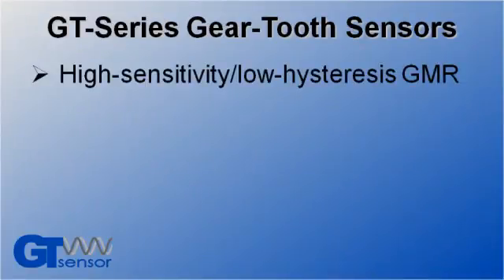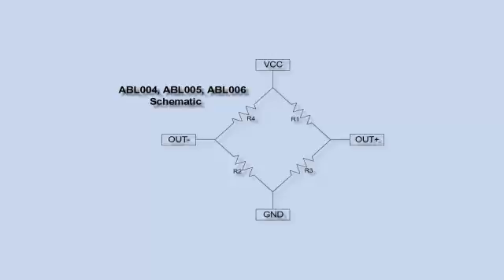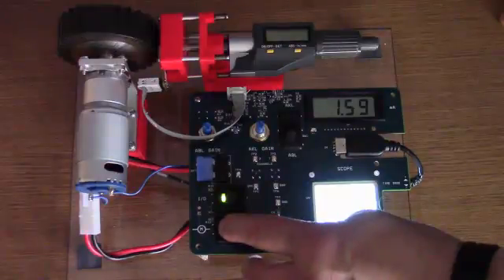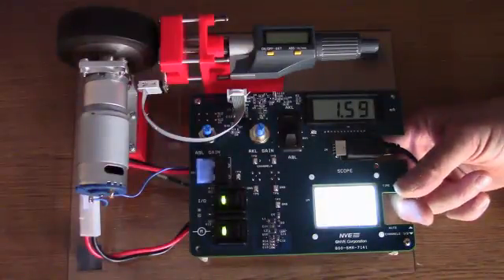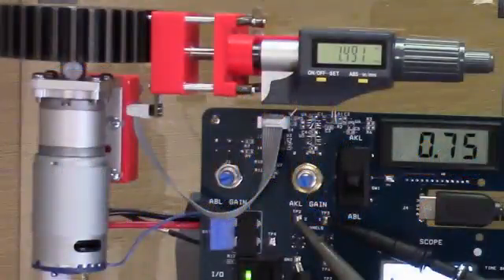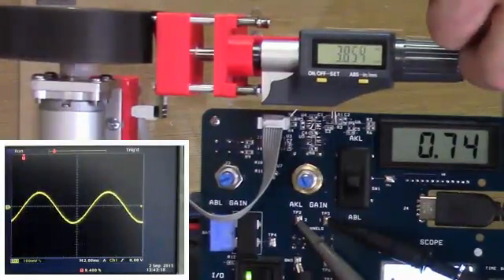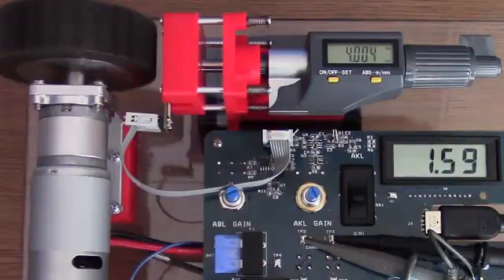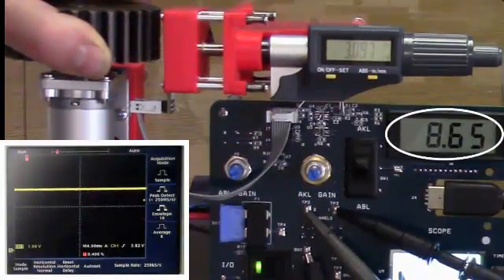Gear Tooth Sensor Demonstration (long version)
This version includes instructions for setting up the demo, and is targeted for NVE distributors and salespeople.